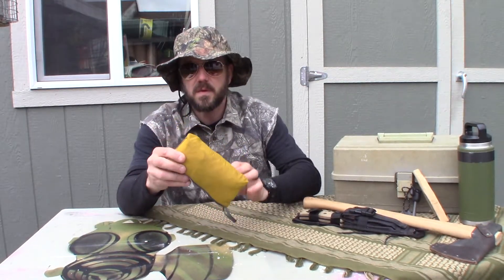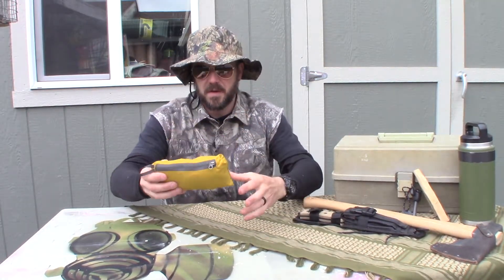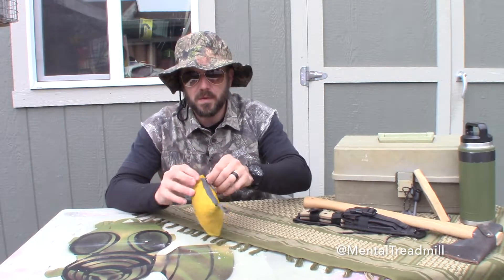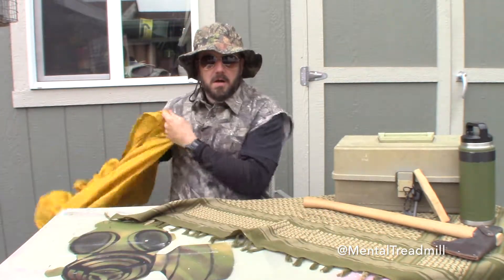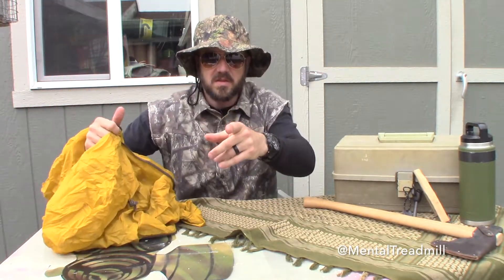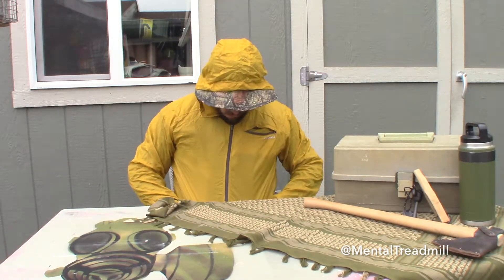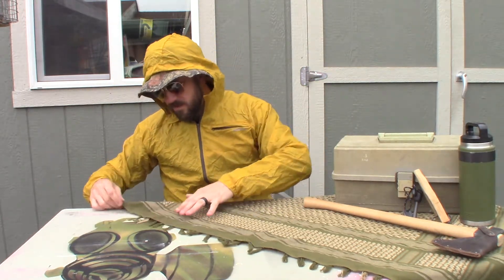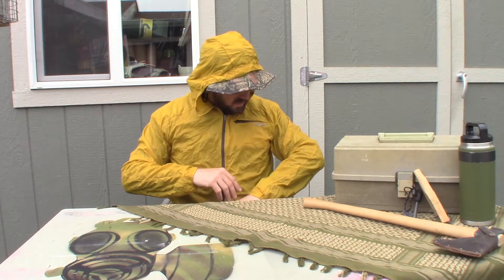Willie Bill reviews the Patagonia Houdini